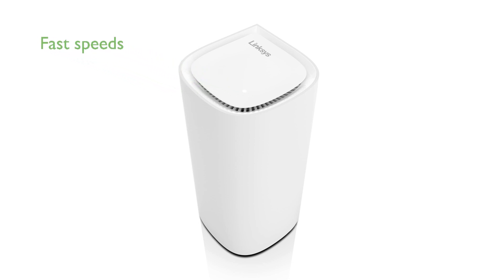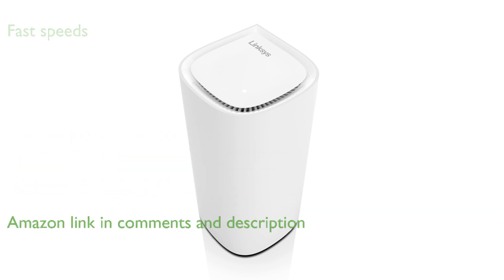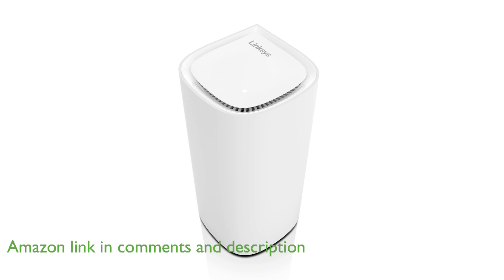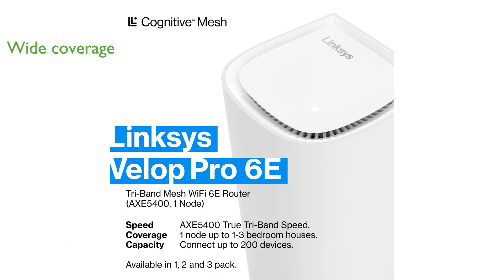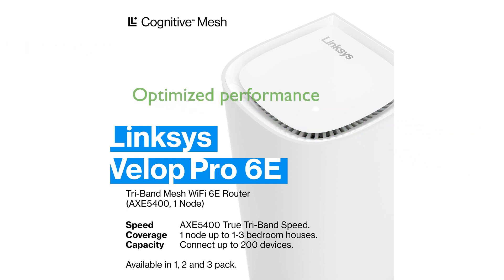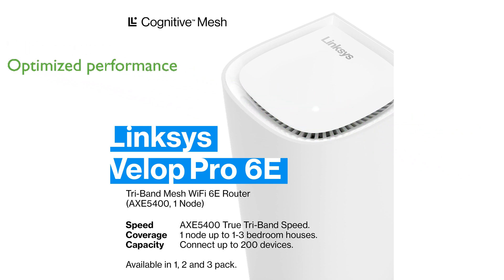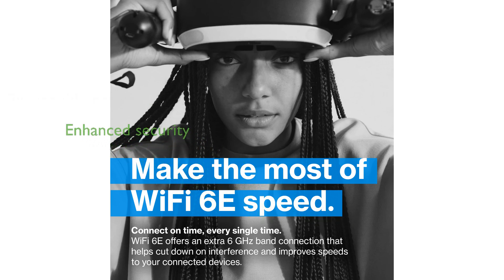REVIEW (2025): Linksys Velop Pro 6E (MXEC621). First Look.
We're highlighting the main attractions of the Linksys Velop Pro 6E (MXEC621) in this short overview.

The Linksys Velop Pro 6E WiFi Mesh System offers impressive speeds of up to five point four gigabits per second, ensuring a fast and reliable internet connection for all your devices.

With coverage of up to three thousand square feet, this router is perfect for medium to large homes, providing seamless connectivity in every corner.

The Cognitive Mesh technology intelligently optimizes network performance by detecting and resolving congestion issues, ensuring a stable and efficient connection even in high-density environments.

This router supports ultra-smooth 4K and 8K streaming and online gaming, thanks to its access to the six gigahertz band and advanced Quality of Service features.

You can easily expand your network coverage by adding more nodes, making it a flexible solution for growing households or hard-to-reach areas.

Security is a top priority with WPA3 encryption and advanced threat detection, keeping your network safe from potential breaches and ensuring your data remains private.